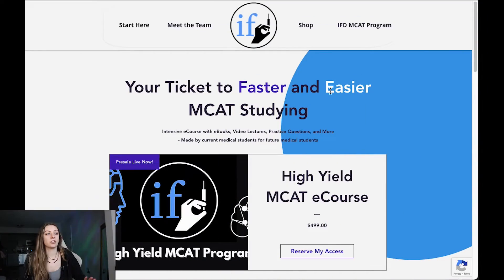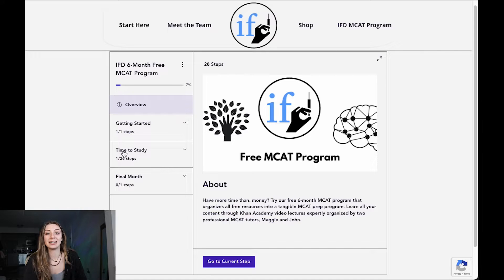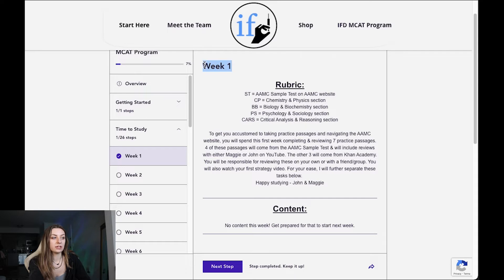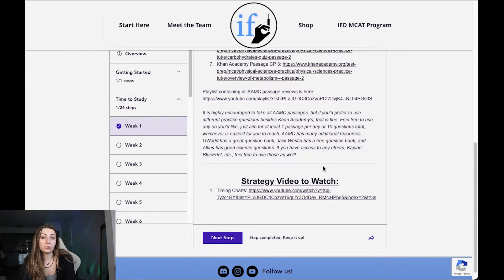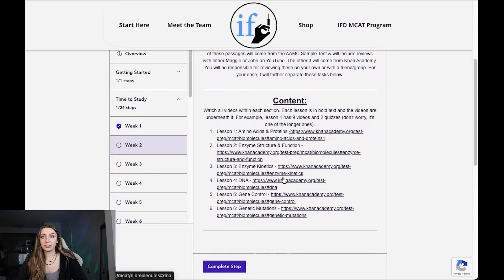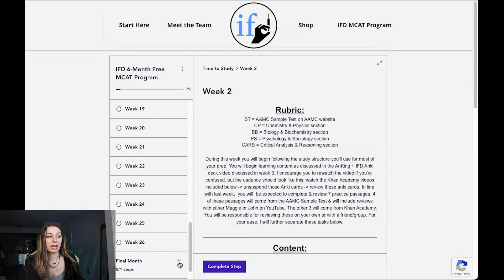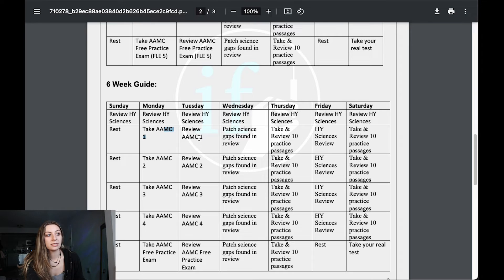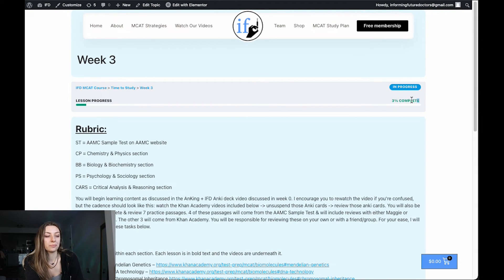Self Study for the MCAT for Free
In case you didn't know, I'm a 2nd year medical student and have a hobby for making free MCAT resources on YouTube with my brother John:-) I scored in the 100th percentile on my own MCAT and made all the mistakes so that you don't have to!